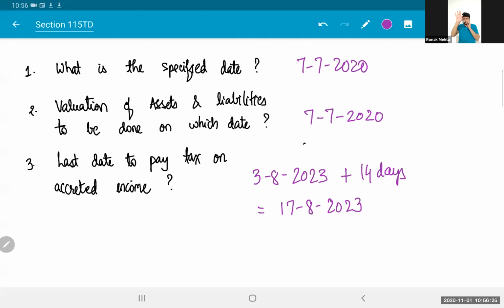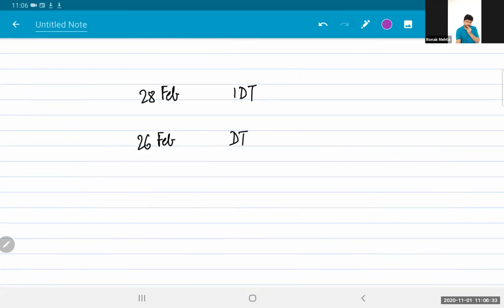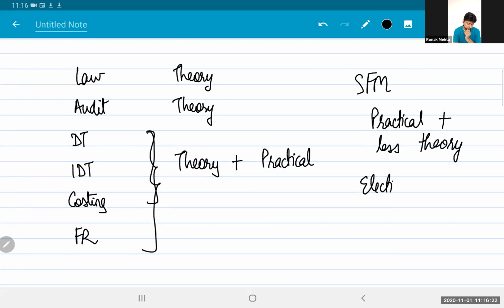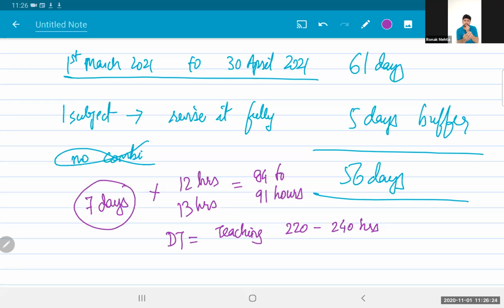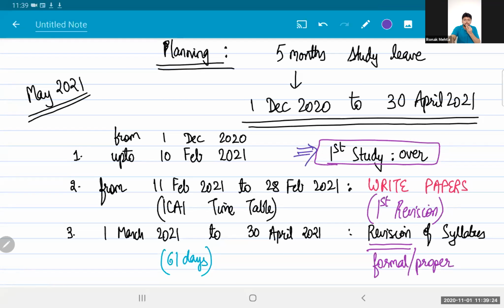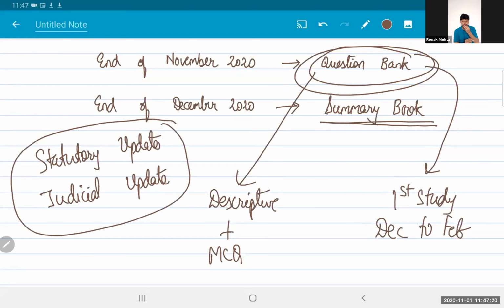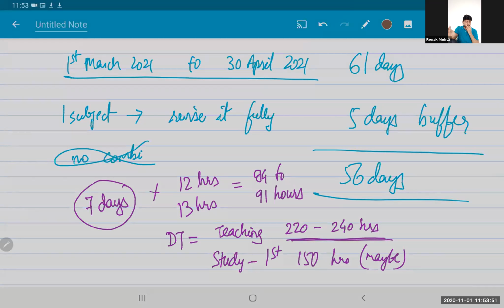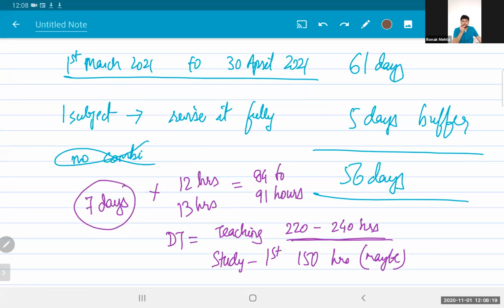CA Final May 2021 exams - How to plan during your study leave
The study leave that a CA Final student gets is very precious and he/she is always concerned or worried about effective use of those 4 to 5 months and timely completion of studies and revision. Here, I share with you all a model planning method/strategy to use the study leave in the best manner possible. A lot of customisation is possible in this plan as I have shared a technique to plan your daily studies and the overall use of 4-5 months. Hope it is useful to you all!